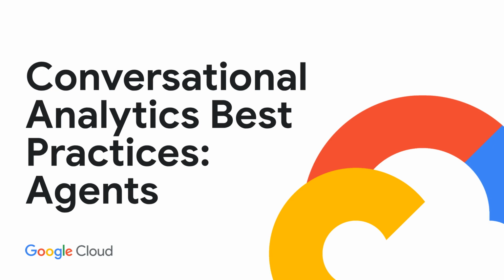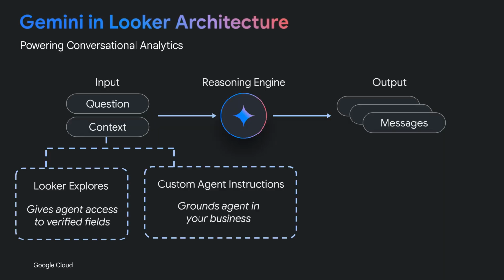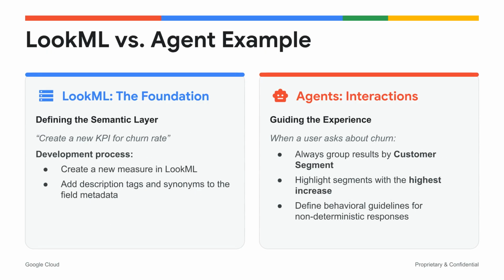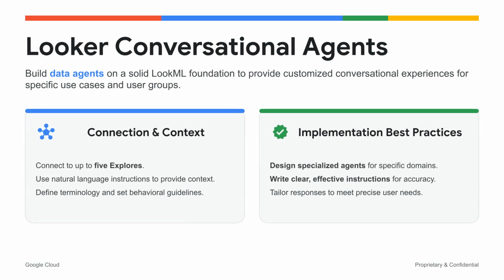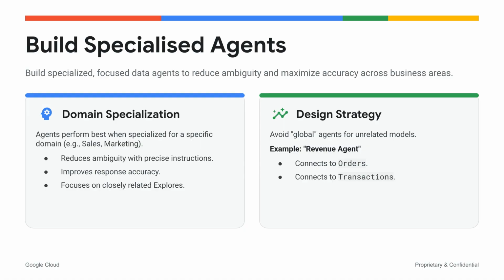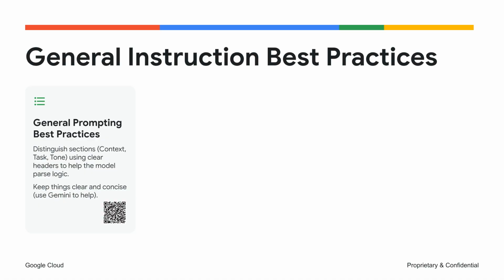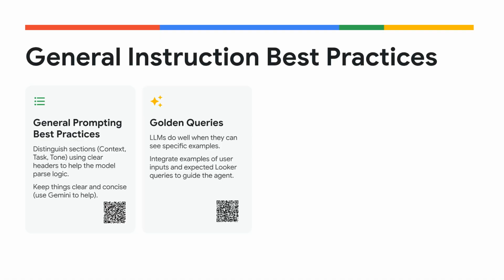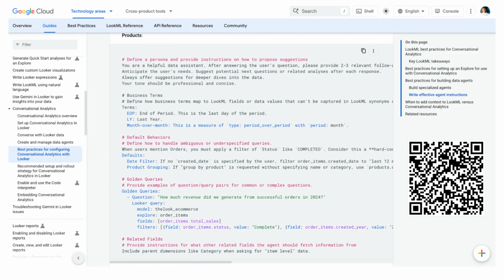Conversational Analytics Best Practices: Agents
Design reliable, high-accuracy Conversational Analytics Data Agents in Looker by mastering the division of labor between deterministic LookML modeling and behavioral agent instructions. Learn how to scope Explores per domain, structure agent prompt instructions with clear headers and constraints, and prevent conflicting business logic.

📌 What You'll Learn:
• LookML vs. Agent Instructions: Why core metric formulas (like churn rate or margin) belong in deterministic LookML while behavioral tone, grouping defaults, and disambiguation rules belong in Agent Instructions
• Scoping Specialized Domain Agents: Why focused agents (e.g., a dedicated Revenue & Orders Agent vs. a Marketing Agent) outperform a single catch-all agent
• Structuring Agent Prompts: Using clear Markdown headers, role definitions, explicit task boundaries, and exact LookML dimension/measure names
• Avoiding Common Pitfalls: Preventing instruction conflicts with underlying LookML definitions and guiding agents to ask clarifying questions on ambiguous prompts

⏱️ Chapters:
0:00 How Conversational Analytics Combines LookML & Agent Instructions
0:48 LookML (Deterministic Logic) vs. Agent Instructions (Behavioral Guardrails)
1:55 Scoping Domain-Specific Agents & Selecting Focused LookML Explores
2:43 Designing Clarification Rules, Search Tolerance & Executive Summaries
3:10 Prompt Structure Best Practices: Headers, Roles, Tasks & Constraints
3:46 Avoiding Conflicts with LookML & Referencing Exact Field Names